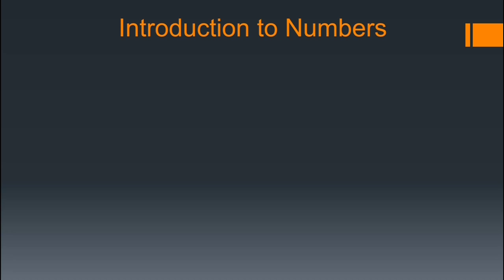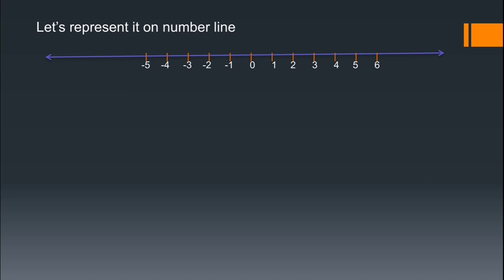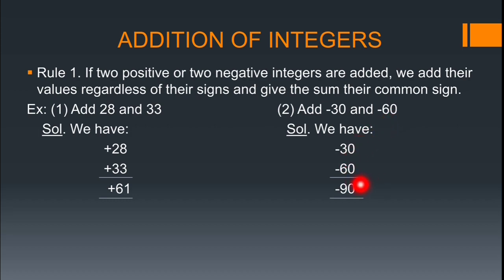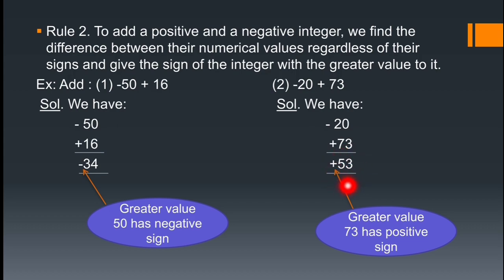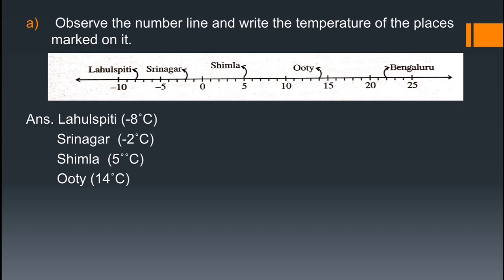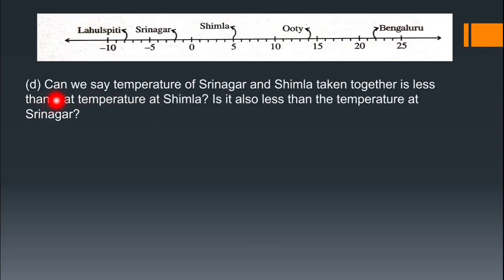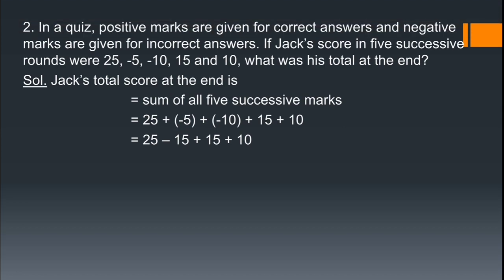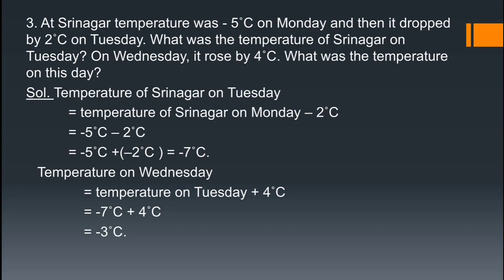Class VII Maths Chapter 1 INTEGERS Part 1